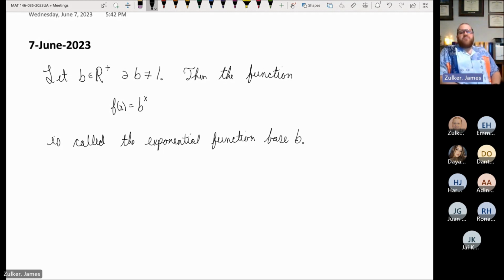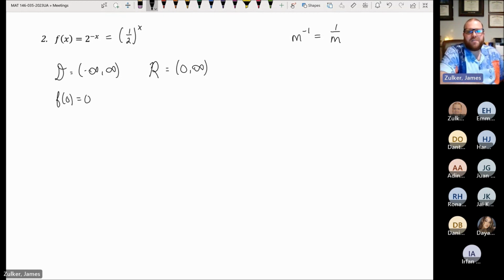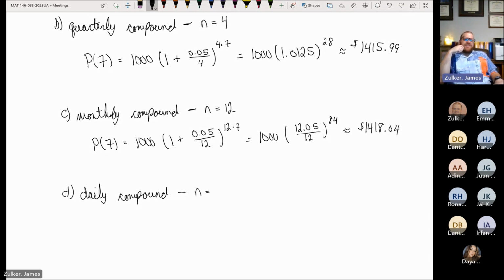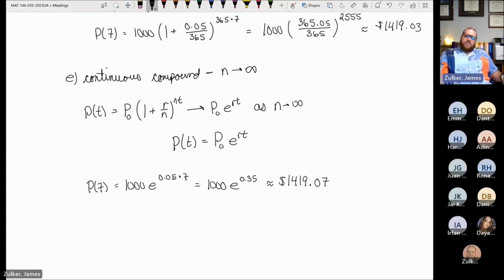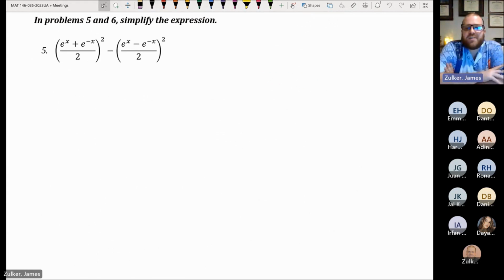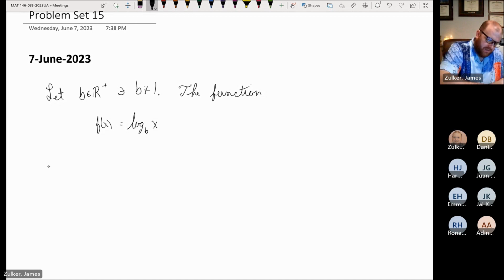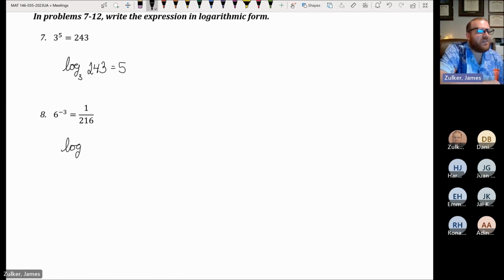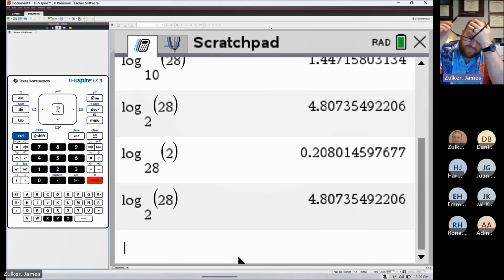Precalculus 7-June-2023 Meeting